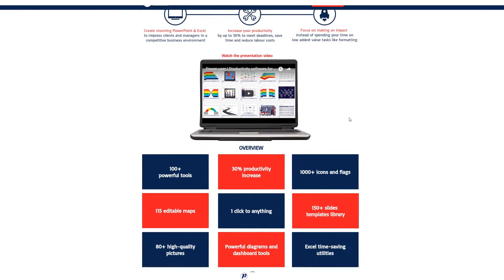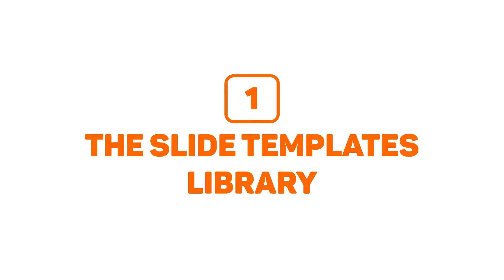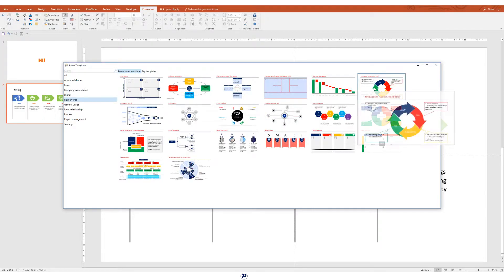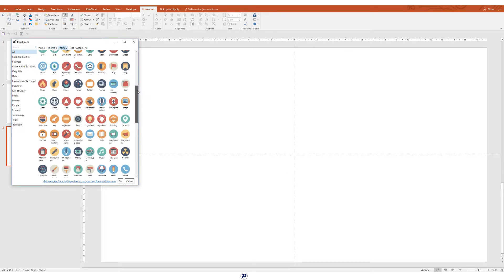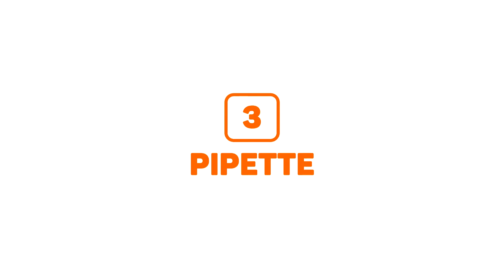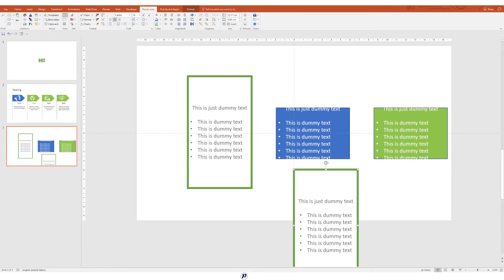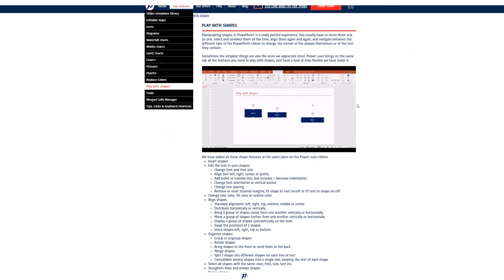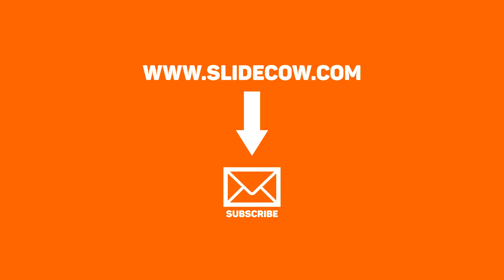[GIVEAWAY ALERT!] Slide Cow Reviews Power User (PowerPoint Add-In)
Hello fellow PowerPoint enthusiasts! Today’s video is all about a PowerPoint addin called Power User, from Power User Softwares. The add-in claims to do various things that will, in summary, make your presentations awesome in less time.

I just want to be very clear here, this is an extremely powerful add-in with tons and tons of features.

Oh, and one more thing, there's a a give away for 50 lucky Slide Cow followers. I’ll explain how you can have a chance in getting a Power User license at the end of the video.

Feature #1 - The Slide Templates Library

My favorite feature, by far, is the slide template library. The library contains just around 170 PowerPoint slide templates that are completely editable to your liking. Put simply, these templates can save you lots of time when you are trying to convey the information you want to get across. For example some of these template slides are very visual focused; pictures and diagrams are used to illustrate your point. Other templates are focused towards your thought process. Others are focused on specific business theories, models and analysis techniques such as SMART objectives, or Porter’s 5 Forces to communicate your message more effectively.

What makes these slide templates so great is that it all comes down to how you want to use them.

One last thing, you actually have the ability to save any slide you create within the template library and access that slide later from any presentation file without having to look for it.

Feature #2 - Icons

With Power User, you will instantly have access to 1,000 icons, spanning from the flags of the world to a baby in diapers. If you’ve been following Slide Cow, you’d know icons are important for almost any PowerPoint slide. Power User has recognized that and has made it easy for all of us.

You’ll have the ability to browse icons with similar design styles. You also have the ability to search icons through keyword association, or by category. You can even add your own icons if you need to express your own creative flair! Last, but not least, since the Power User team adds new icons and themes on a regular basis, you will get additional icons, for free, through the Power-User download center.

Feature #3 - Pipette

This tool is probably the the most powerful formatting tool ever made for PowerPoint. It enables fast and flexible formatting like no other tool on PowerPoint based on one element on your slide.

You might be saying “wait, we have format painter for that.” Yes, we do, but Format Painter, for the most part, only allows us to copy the same color, font style and outline of a specific element.

With Pipette, we can copy so much more. For example, we can copy shape size, the types of bullet points used and even shape positions. We can then choose exactly what we want to apply, and where we want to apply it to. Maybe I want to copy a format of the shape, but not the text. Maybe I want that formatted for all my shapes throughout my deck. That can all be done with ease. It’s awesome!

What else is there?

Like I said, there are loads of features with Power User. You have the ability to add customizable maps, Gantt charts, waterfall charts, and so much more! Check out the link below to find out more.

As I stated earlier, I’m pleased to announce that Power User has given us X amount of licenses to use. Remember, each and every license is worth roughly $220 per year.

To be a part of the giveaway, you literally only have to do one thing.

Sign up to our mailing list. You can do this on the right side of the page!

50 random e-mails will be chosen by me, and I will distribute the licenses to the winners.